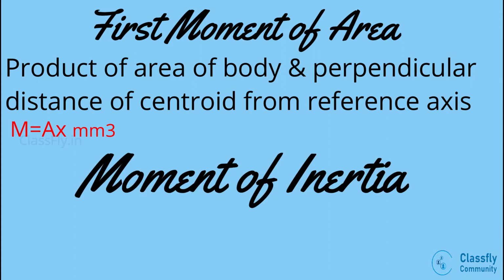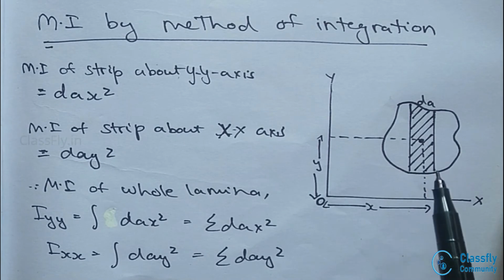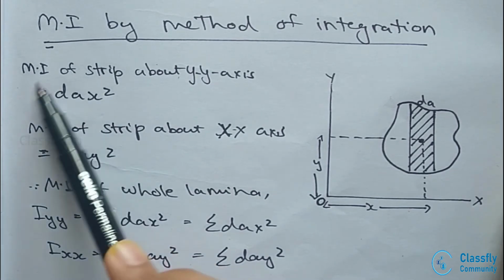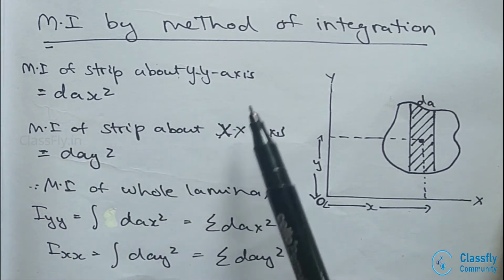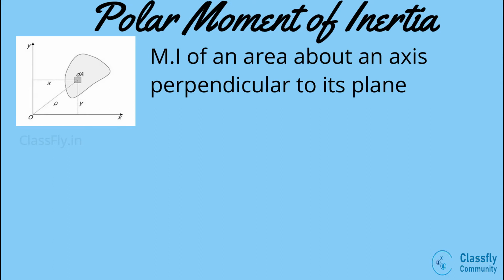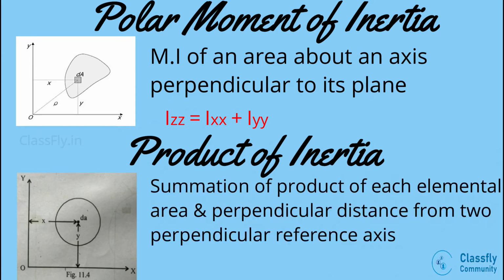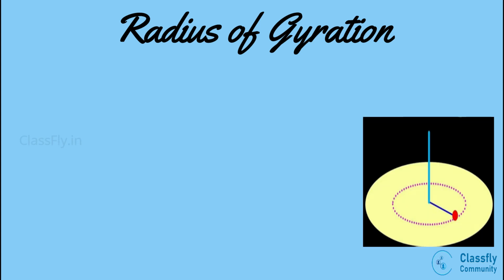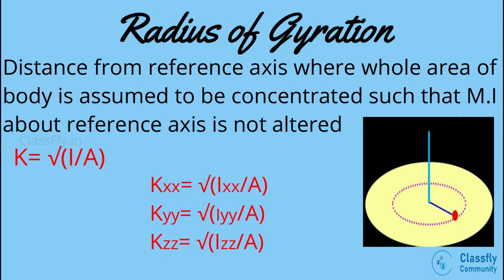Engg | VTU | Basic Civil | Module 4 | 12 Moment of Inertia & Radius of Gyration